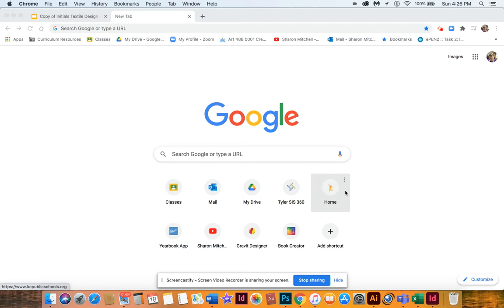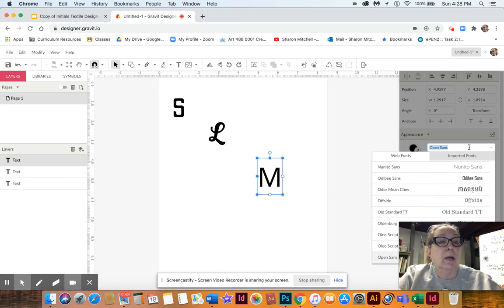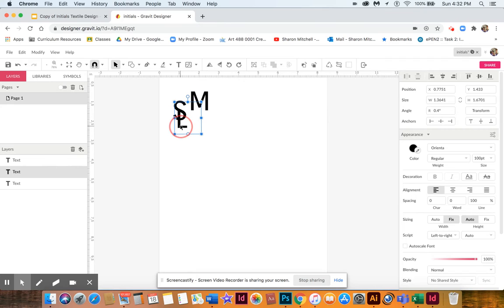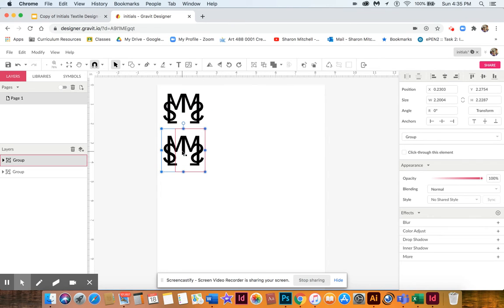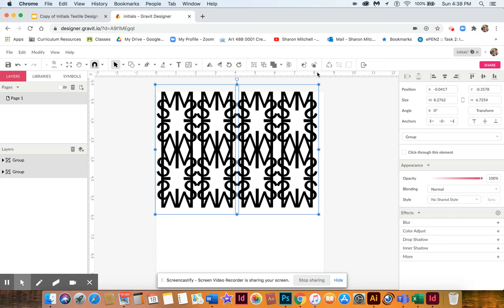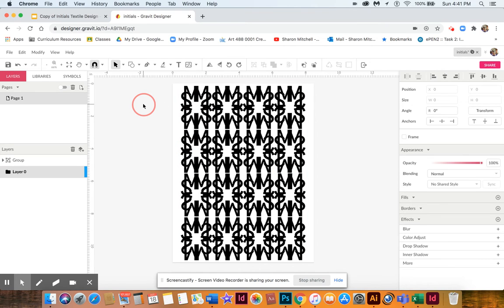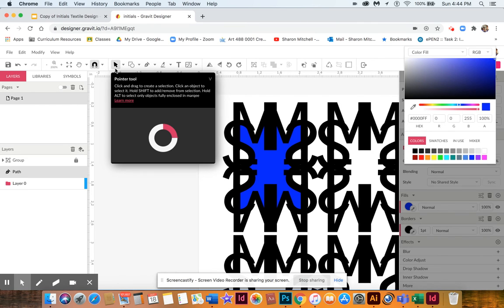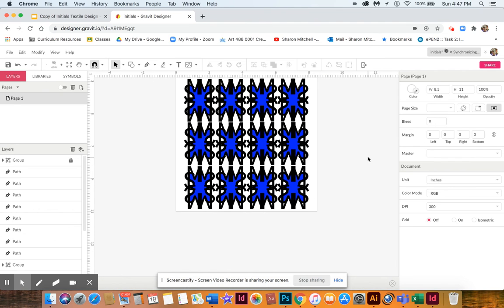Initials Textile Design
Create a type textile design in Gravit Designer using your initials